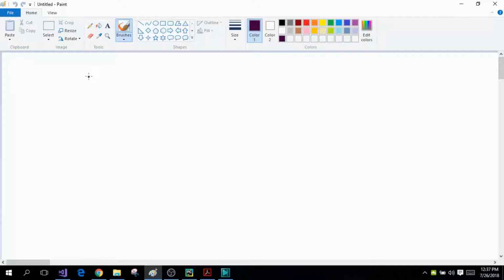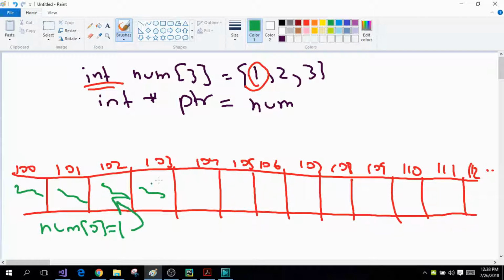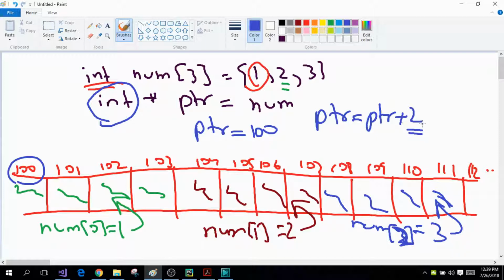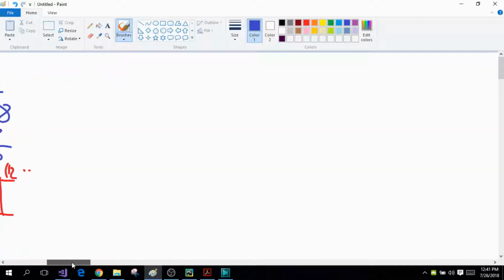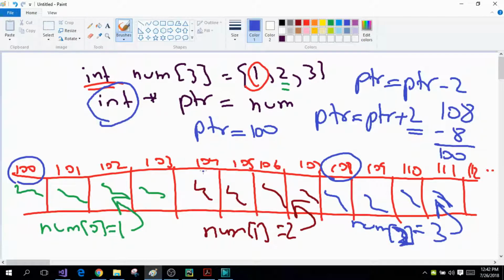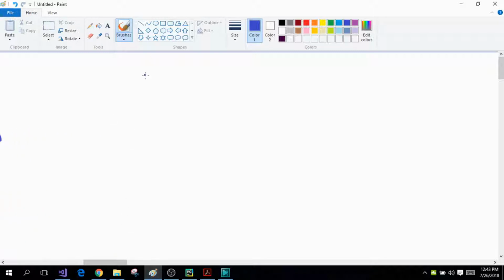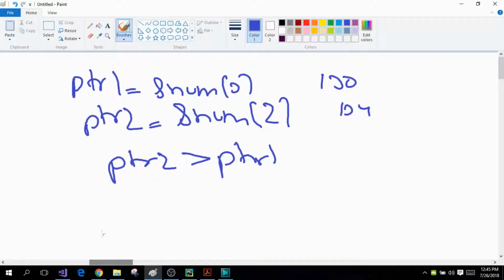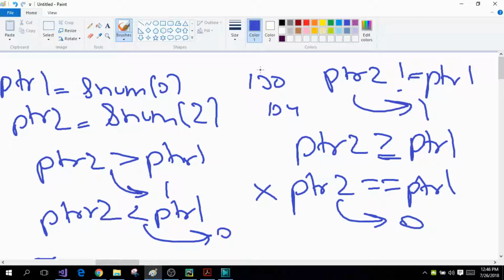C Programming! (24) Pointer Arithmetic 2.